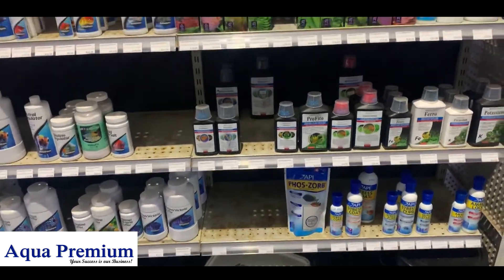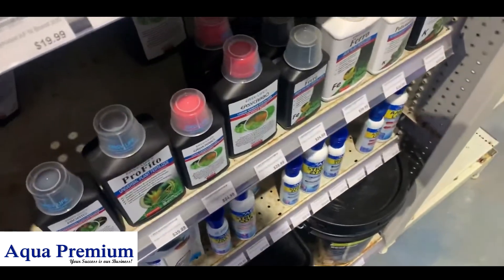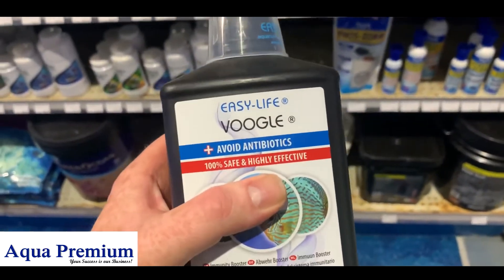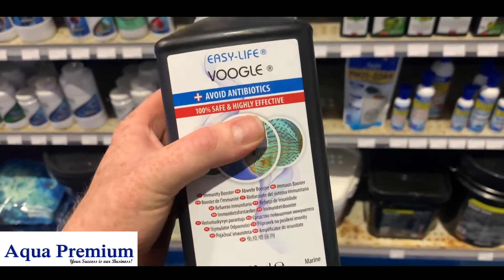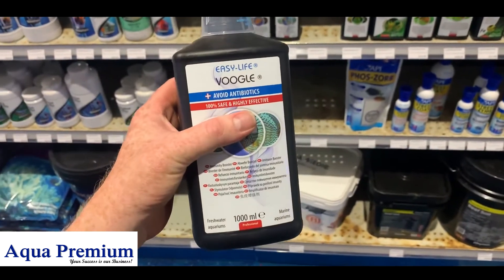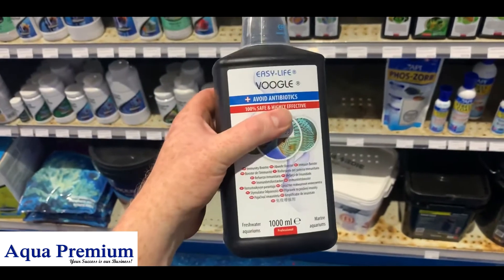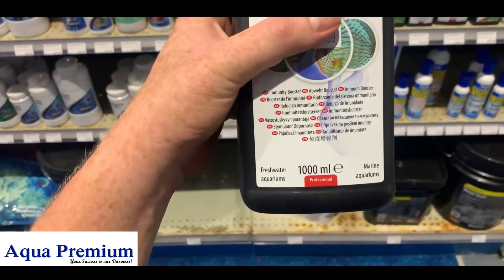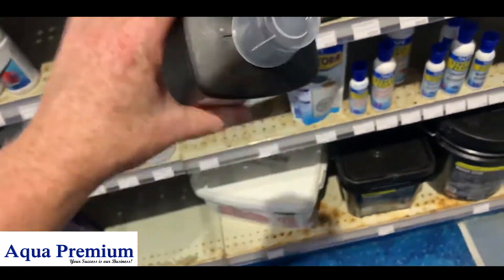I use Voogle in my quarantine tanks and for stressed fish